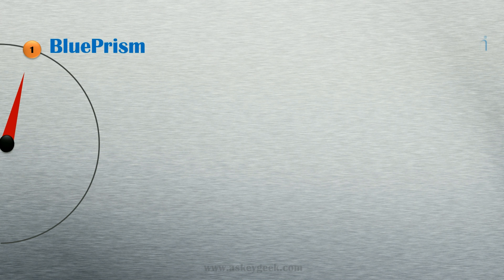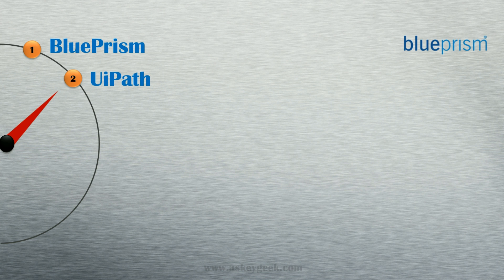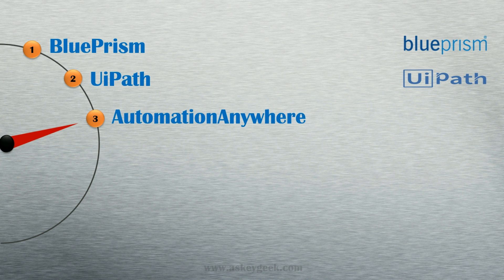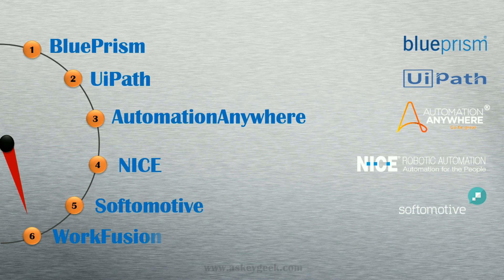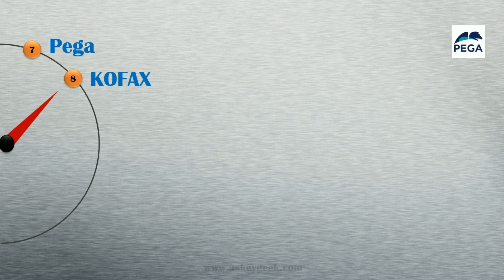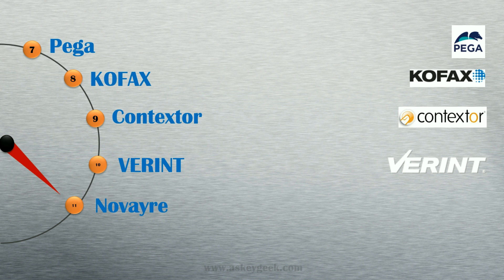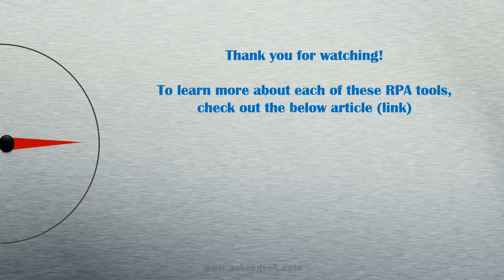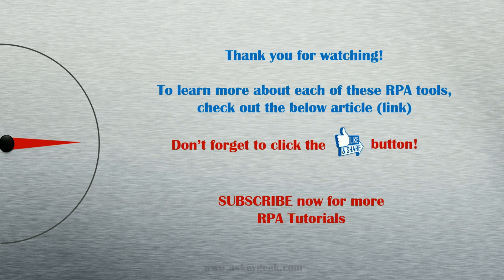RPA Tools List (15+17 You Didn't Know Before)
►Don't Miss Next Update Helping you Succeed in Automation (RPA & AI).

Update: Sep 2018 + 17 (total 32) RPA Tools added to the list

1. BluePrism
2. UiPath
3. Automation Anywhere
4. NICE
5. Softomotive
6. WorkFusion
7. Pega
8. Kofax
9. Contextor
10. Verint
11. Jodoka
12. RedWood
13. G1ANT
14. Epiance
15. AutomationEdge